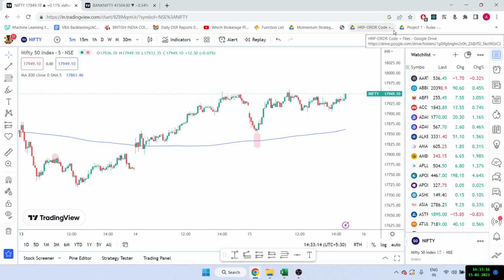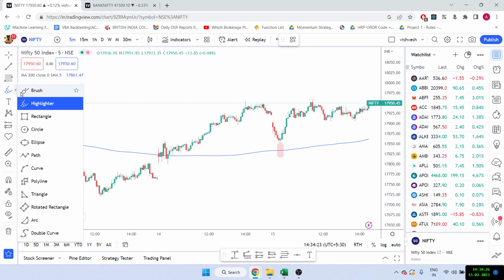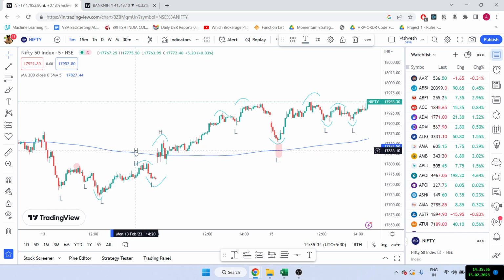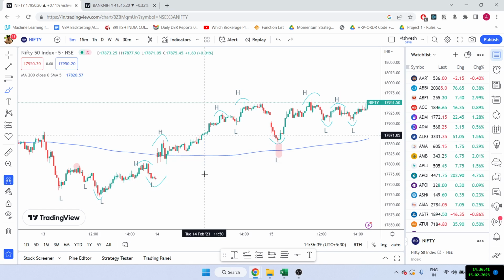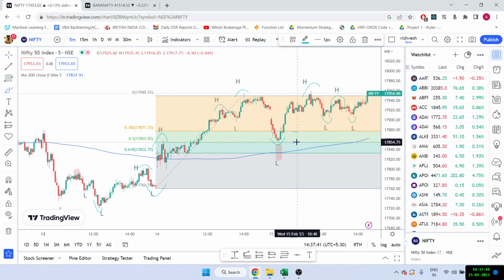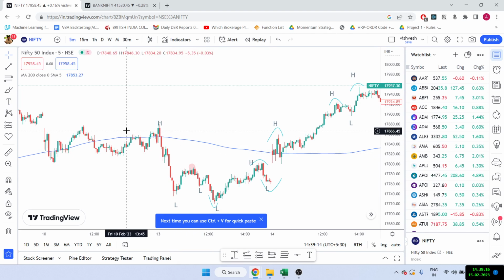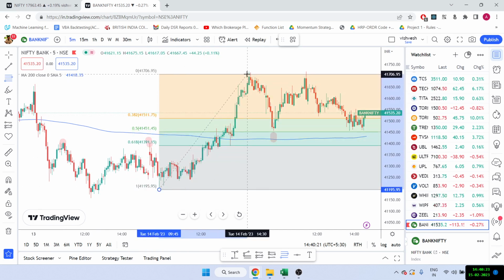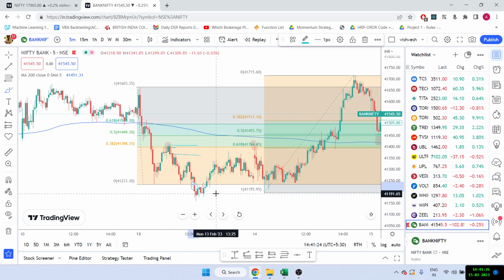intraday fibonacci 200ma 2.1